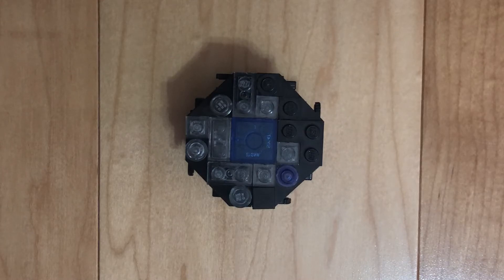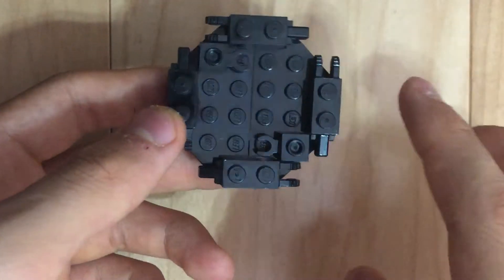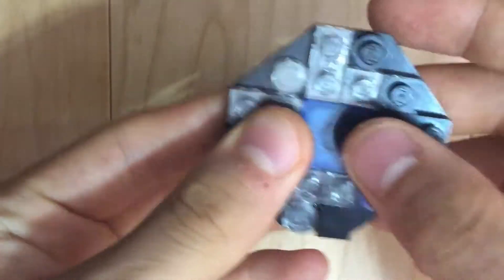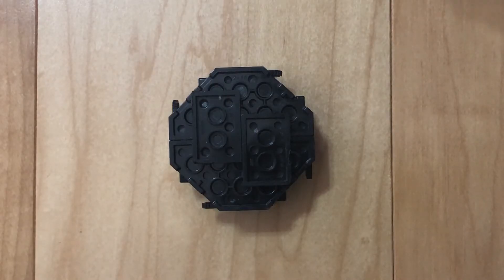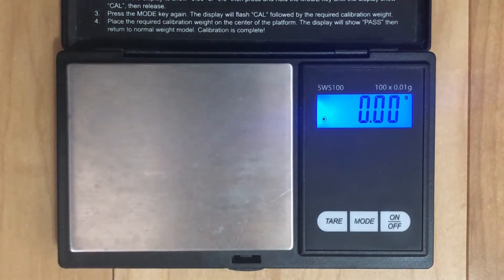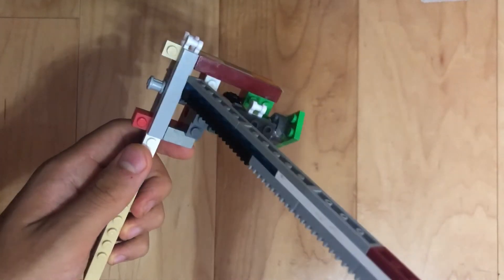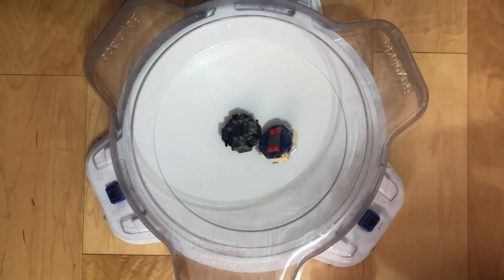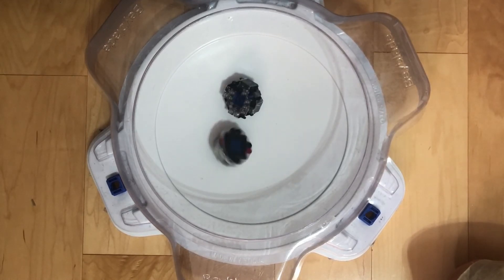Lego Doomsizor/Deathscyther Tutorial & Test Battles! + Lego Ripcord Launcher | Legobeyz Tutorials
To kick off Set 2, I introduce Lego Doomsizor Mix Twin Assult-G, an attack type, spins mostly right. I also show a lego ripcord launcher I made.
More exiting releases coming soon!